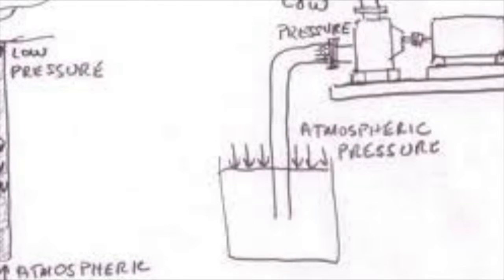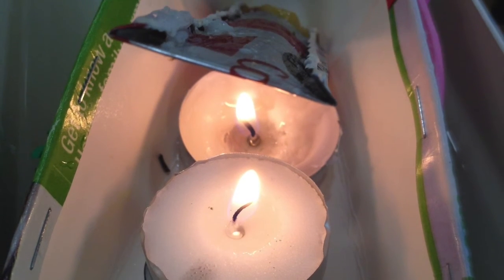Eliza's Physics Project